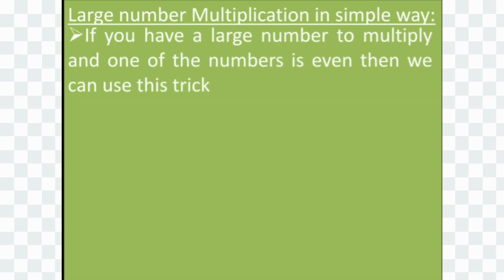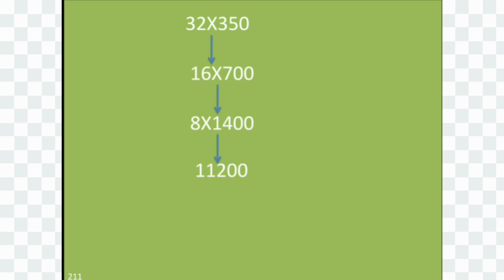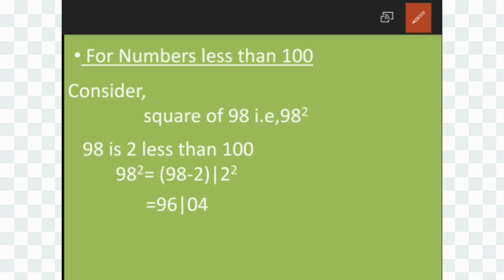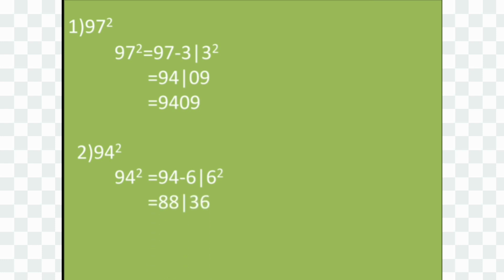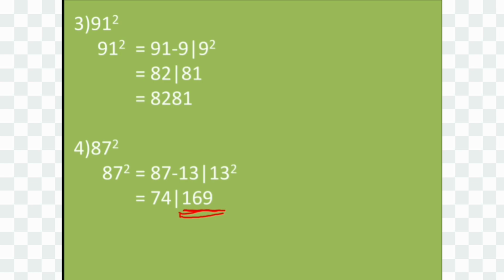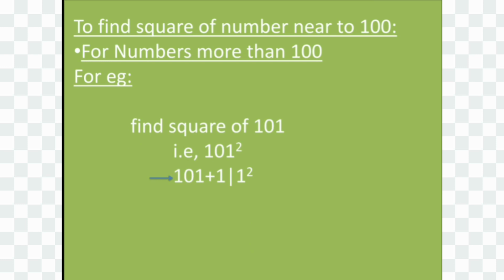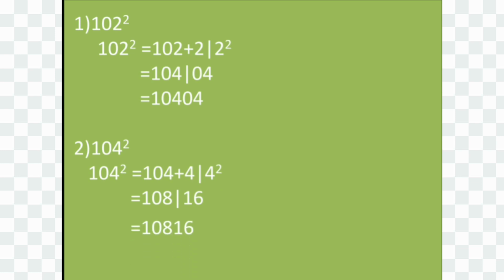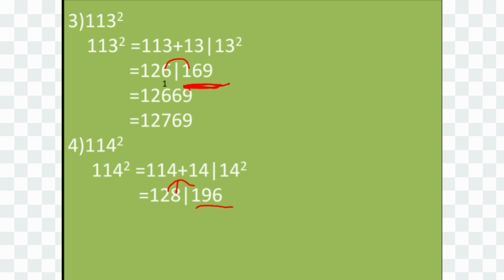How to do Multiplication in just 3 seconds|Part-3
Here are few tricks for Multiplication which can save our time in Competitive exams like Bank exams,Campus Placements,JEE Advanced,JEE Mains,CAT,SSC etc.where time is an important factor.JUST SAVE YOUR TIME IN DOING THESE  SMALL THINGS TO ACHIEVE BIG THINGS.So,workhard and also work smart😎